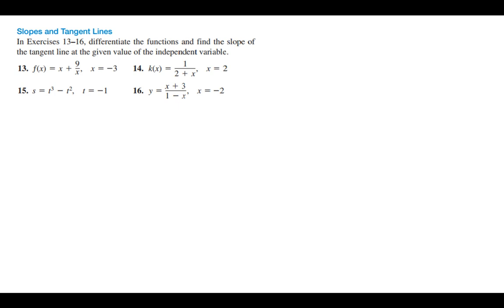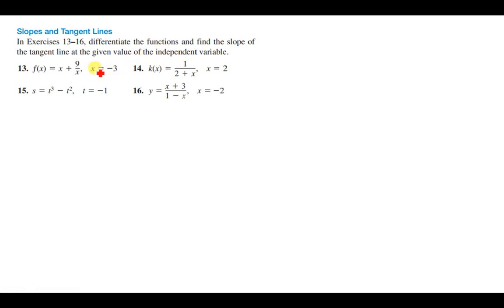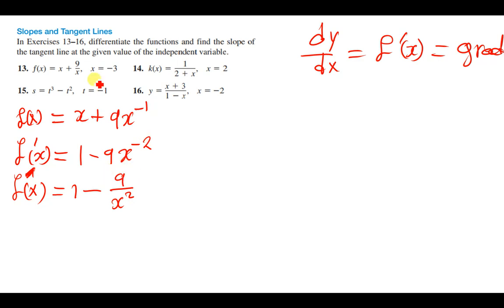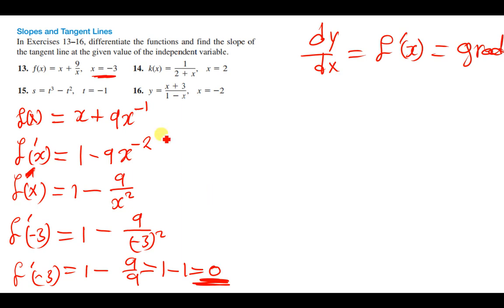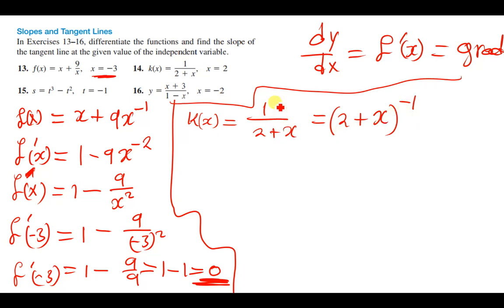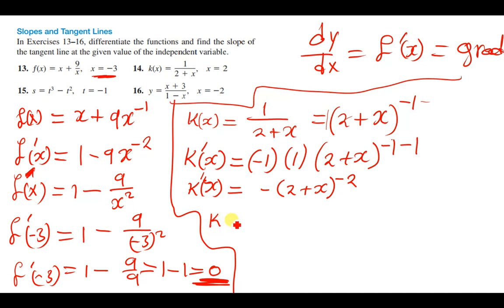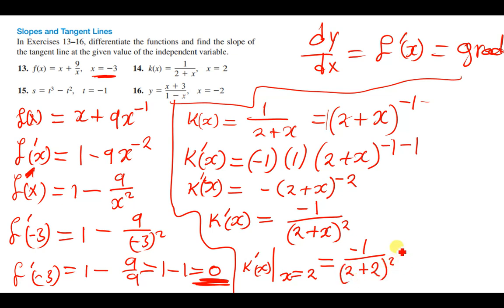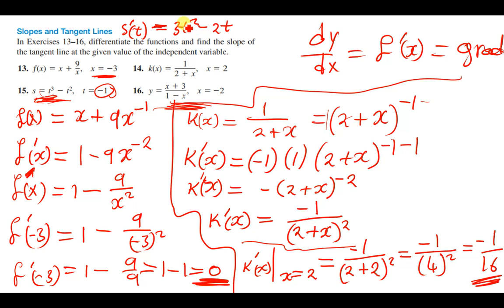diferentiating functions to find the slope of the tangent at the given value of the independent var